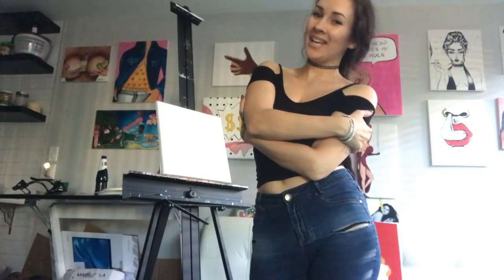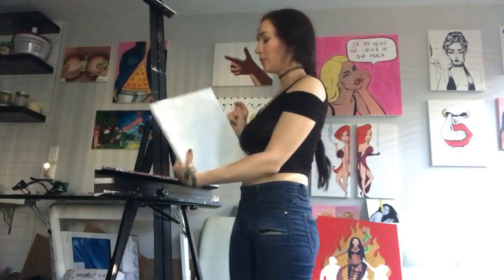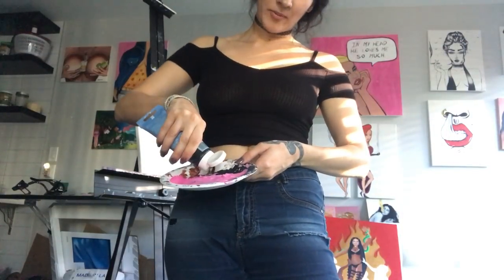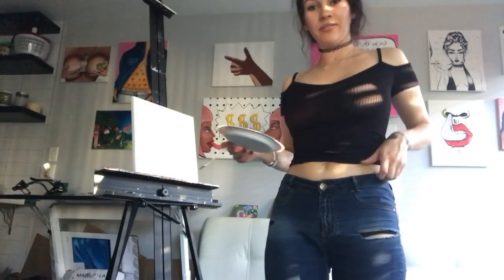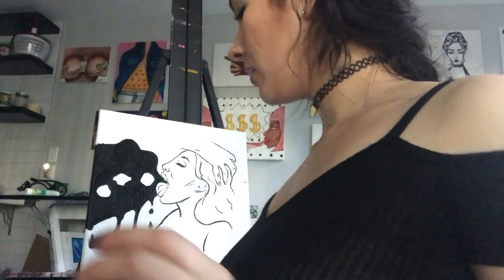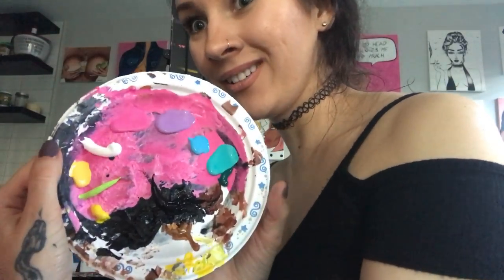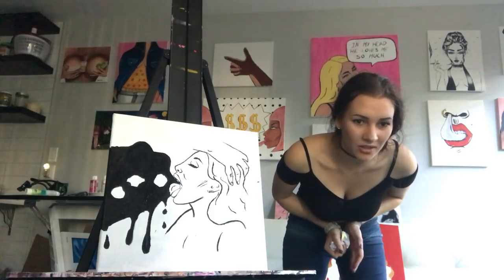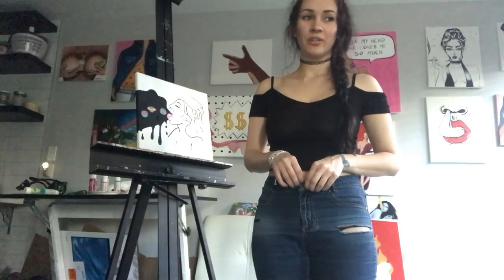PainTit the Milky Way edition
If you're interested in buying this or any other of my pieces click this
Oh and also I have 24 teeth